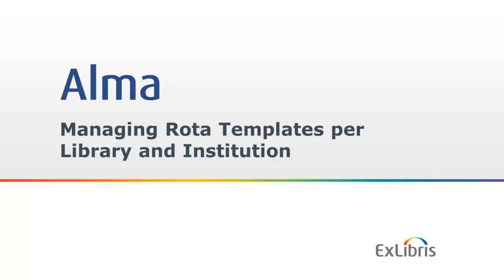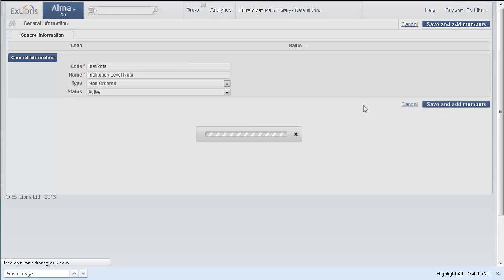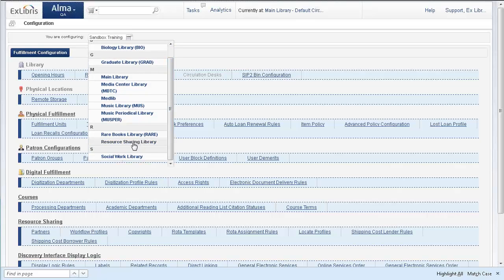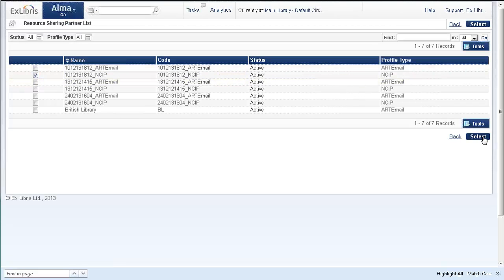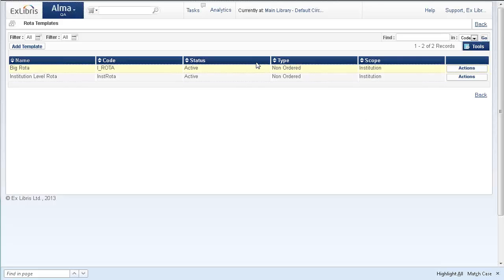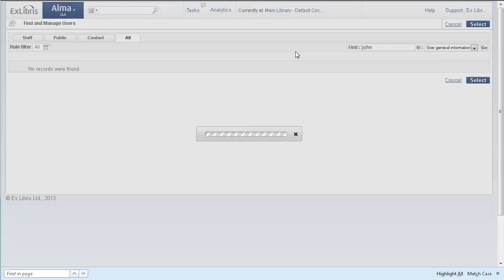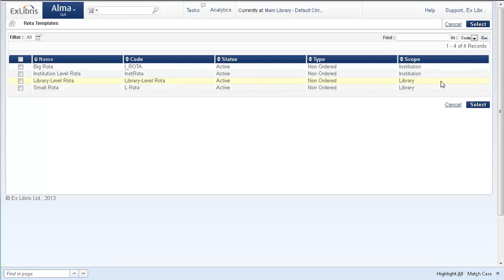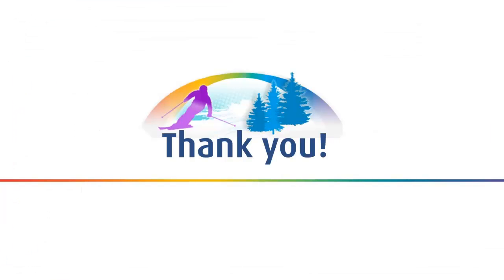Managing Rota Templates per Library and Institution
It is now possible to manage rotas on both the library and institution levels, so that each resource sharing library may configure their own rotas with their preferred partner institutions.